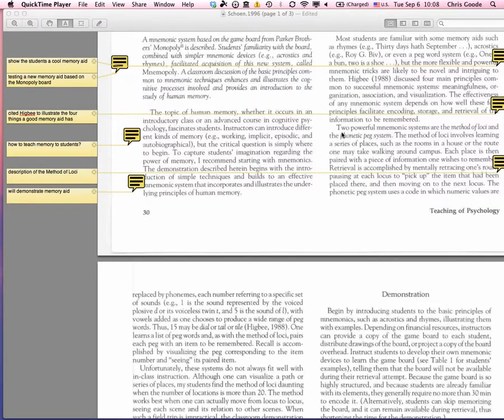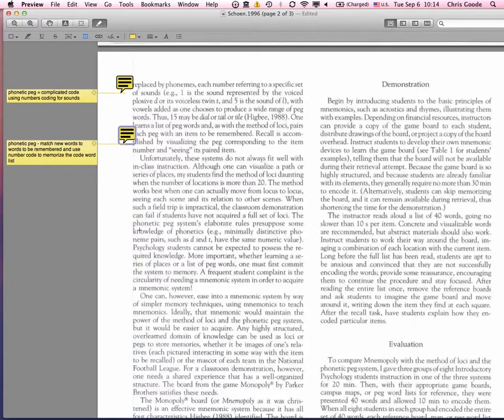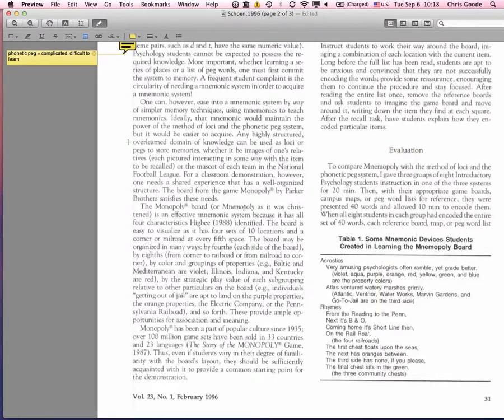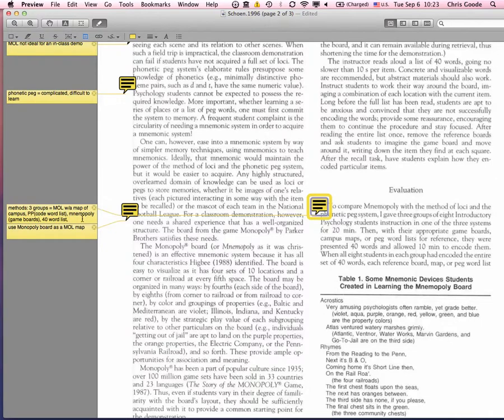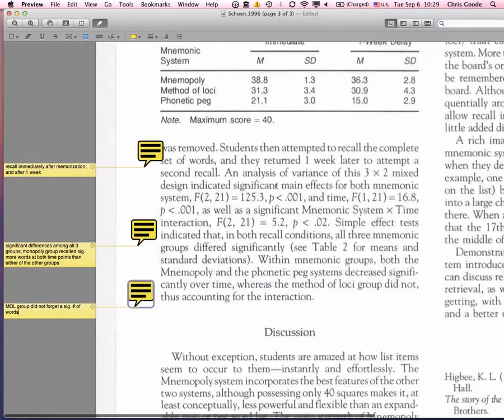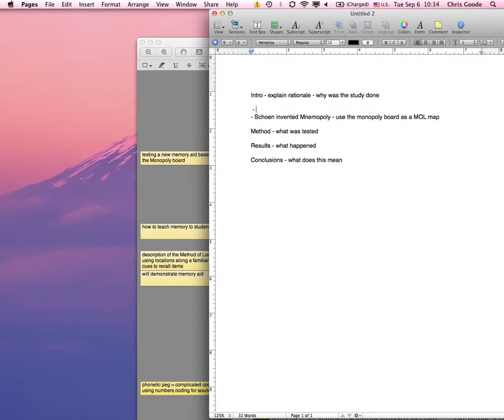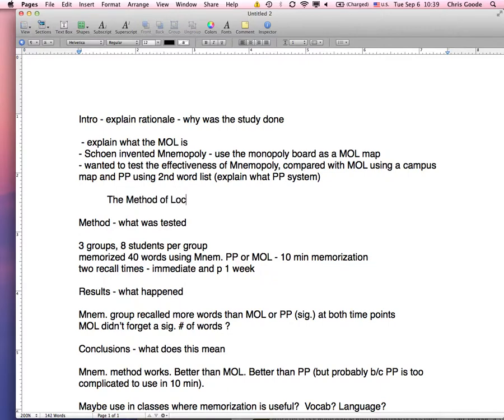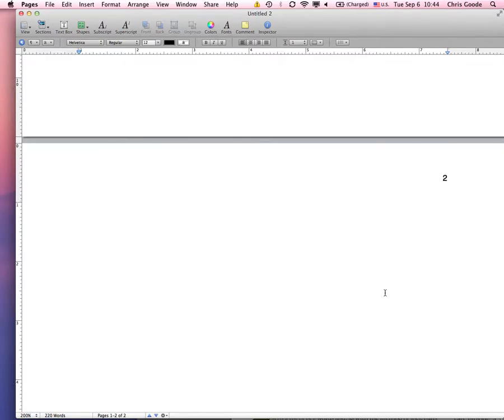How to write an article summary 2